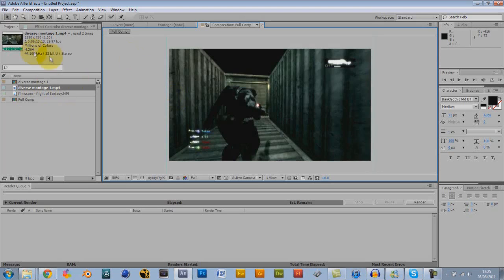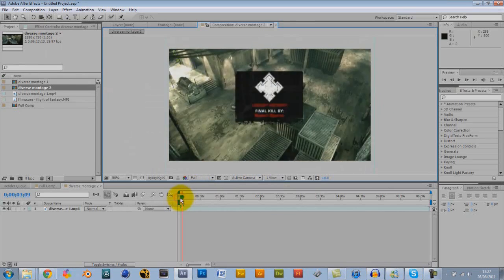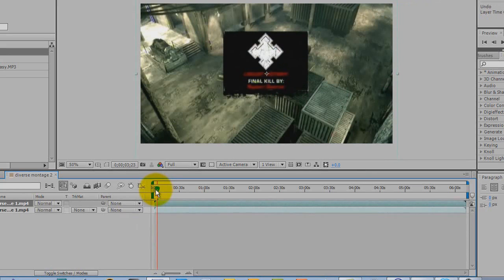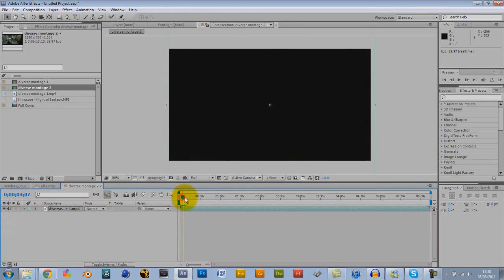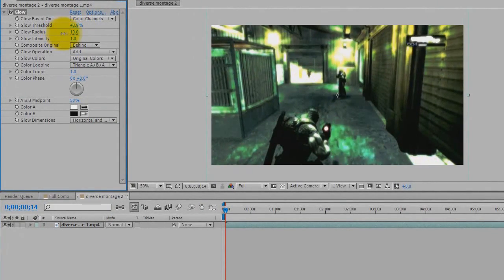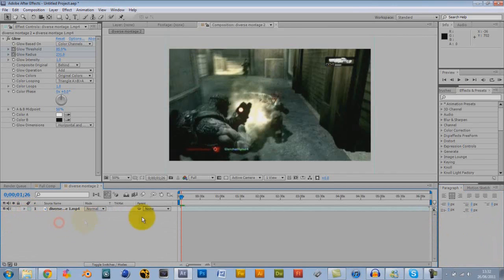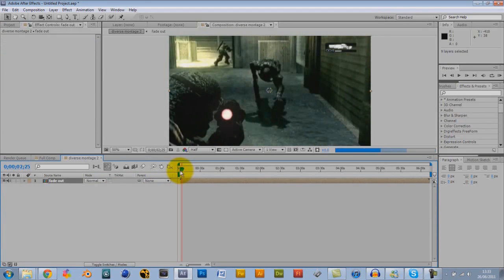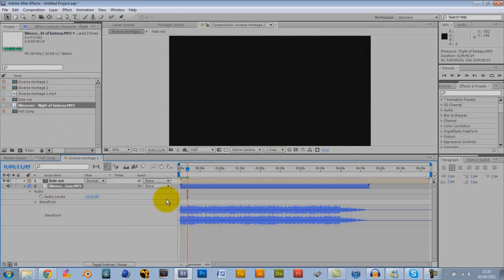AfterEffects CS5: Tutorial "How to Edit a Montage"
Hey Guys, in this tutorial i am discuss how to edit a montage within aftereffects and what are all the possible basic steps it takes to get you started with your montage.

Topics:

Cutting and splitting clips
Fade in-Fade Out
Pre-composing
Adding simple effects
Syncing clips.